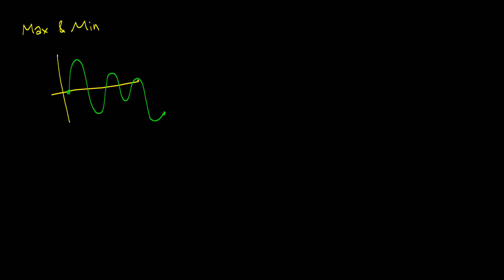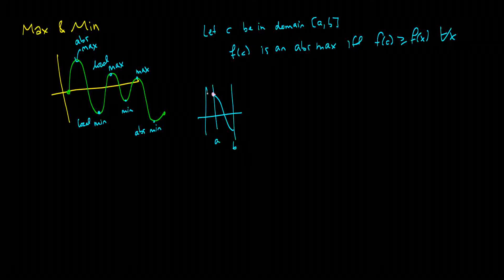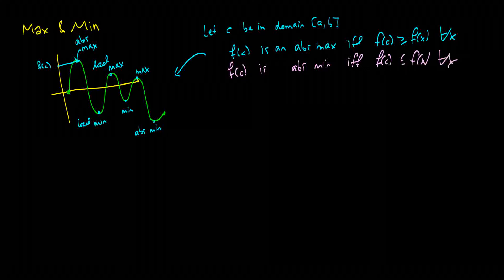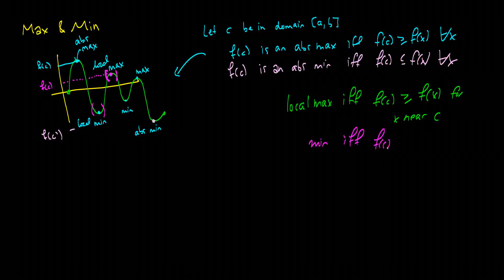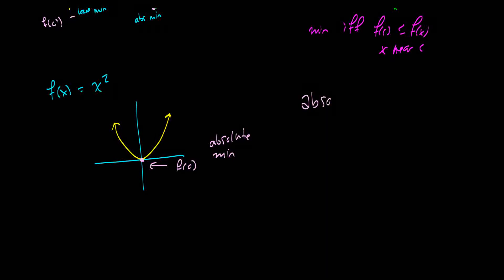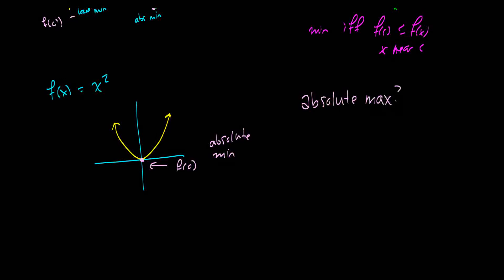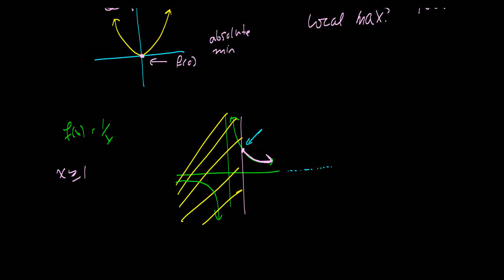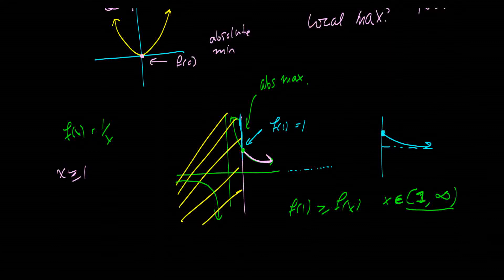[Calculus] Maximum and Minimums || Lecture 28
In this video we take a look at maximum and minimums in graphs.